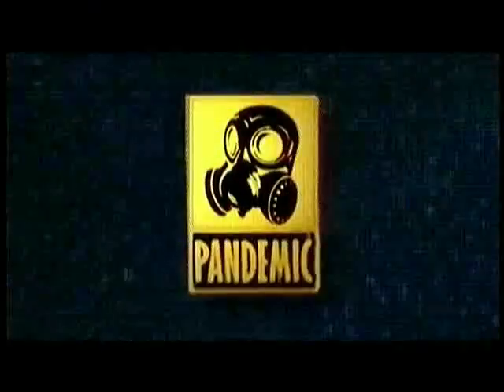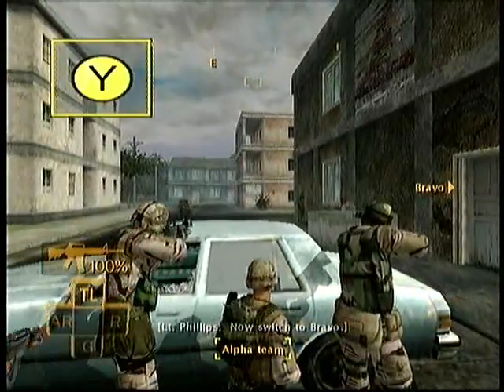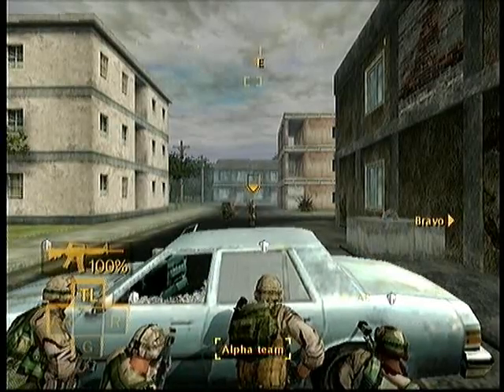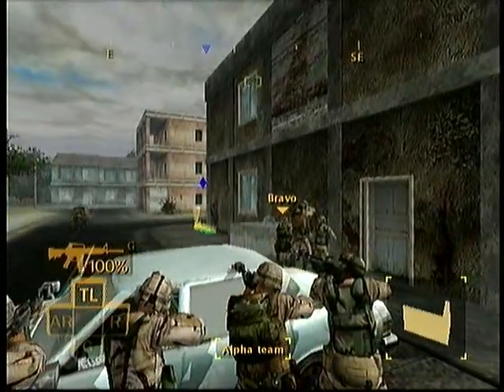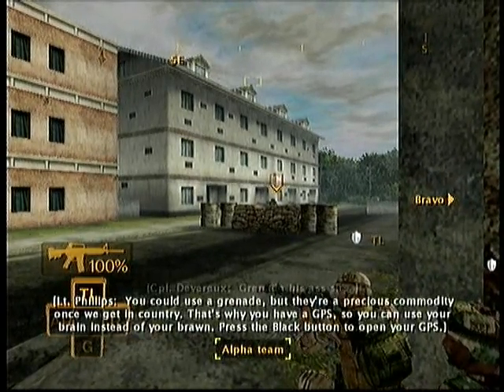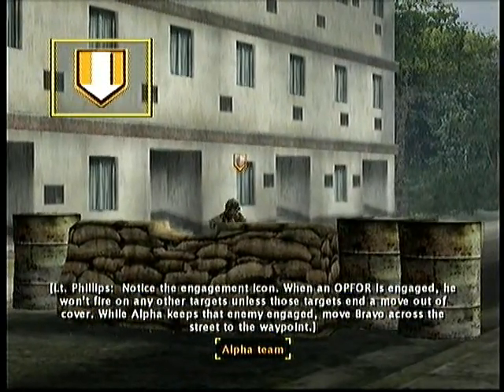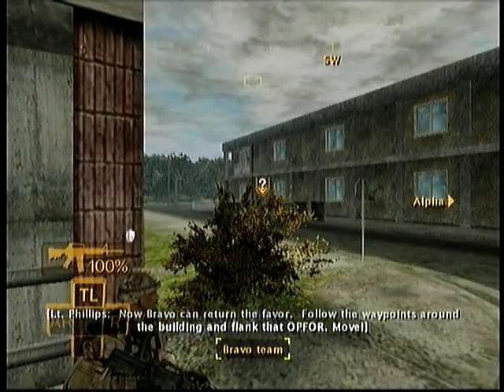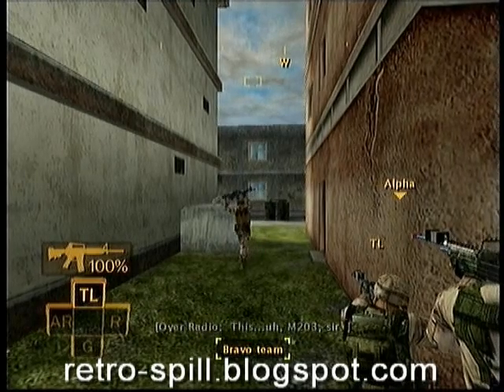Full Spectrum Warrior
Played on a xbox. Blogpost